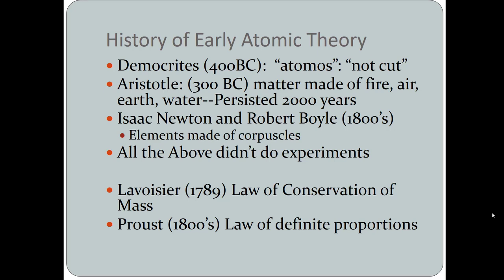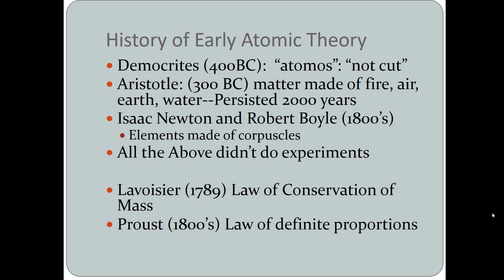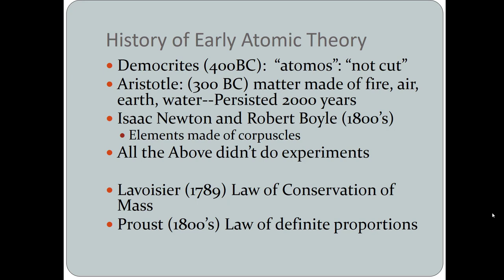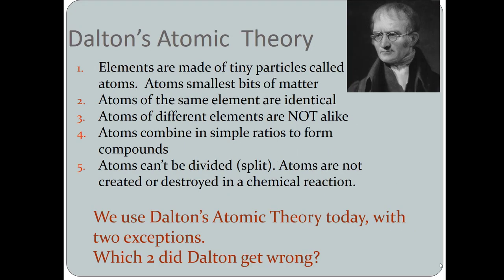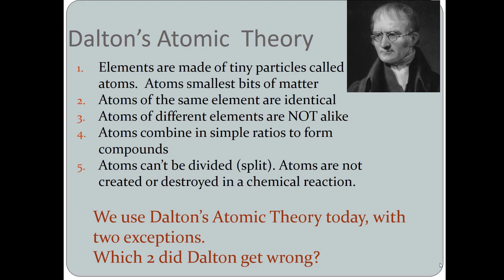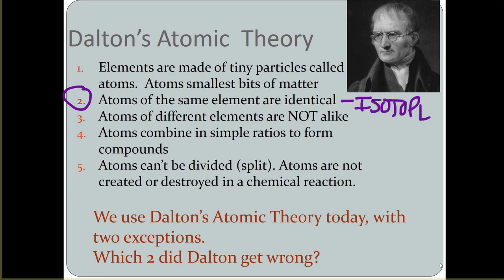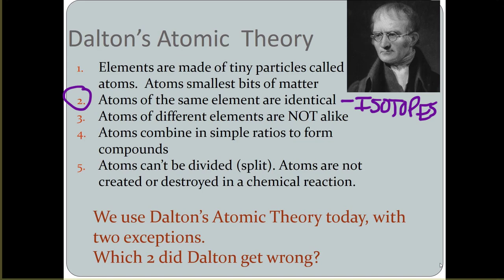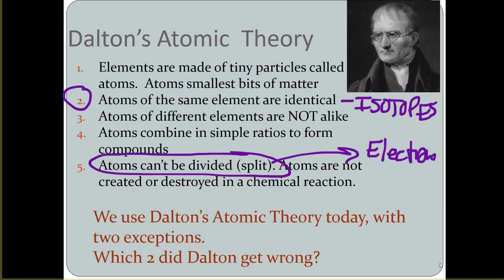3.1 Early History of Atom Theory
Early History of Atomic Theory